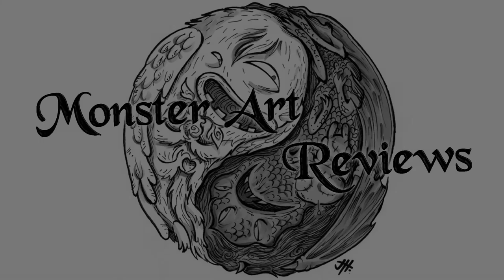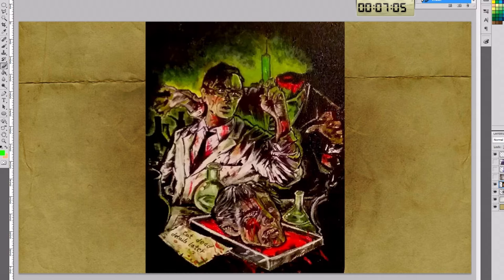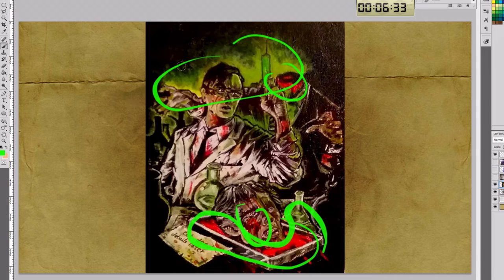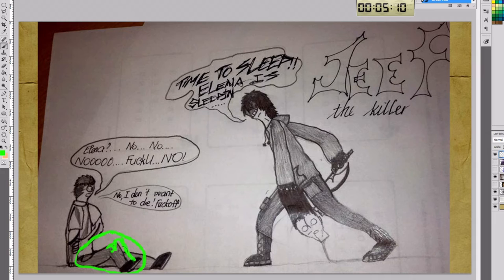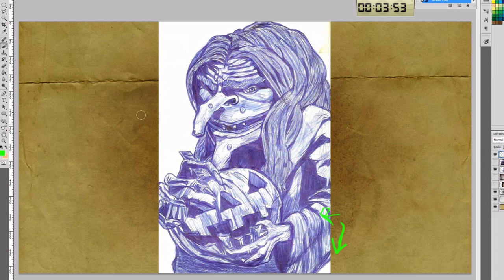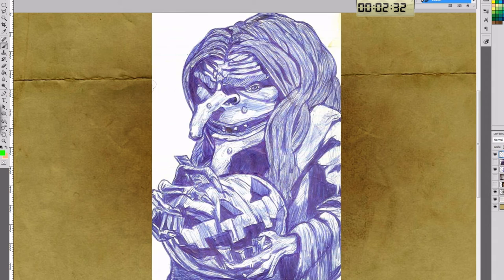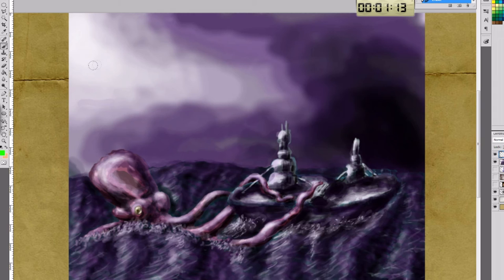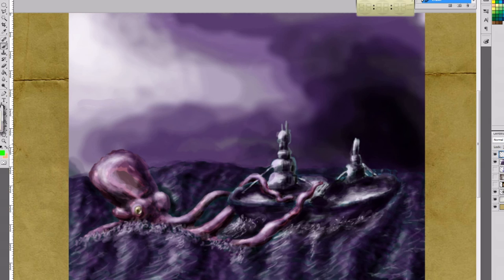Monster Art CRITIQUE and REVIEWS - Reanimator, Jeff Killer, Witch, Kraken!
Today we look at some art by Mark Comerford such as the character Harbert West of the film Reanimator and another work created by him at only 15 years of age of a Witch!
Then we take a look at Leonardo Khang's Jeff the Killer drawing and finally an older digital sketch done by myself of a Kraken entitled Whaler Devastation!

WoM is:
Mythological Creatures Documentary
Mythical Creatures
Movie Monster
Greek Mythology
Greek Monsters
Japanese Mythology
Japanese Monsters
Monster Videos
Norse Mythology

Art Submissions can be submitted in messages to the monster facebook page or directly by messaging me

All monsters of mythology here, Greek Mythology, Japanese Mythology, Ancient American Mythology, etc.